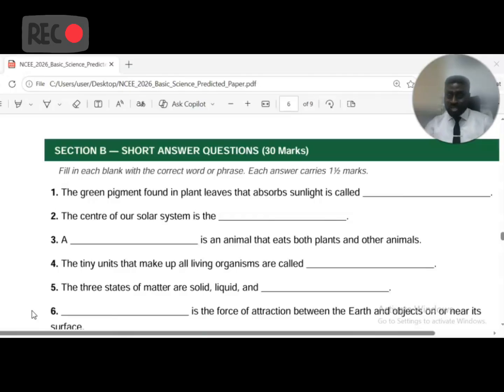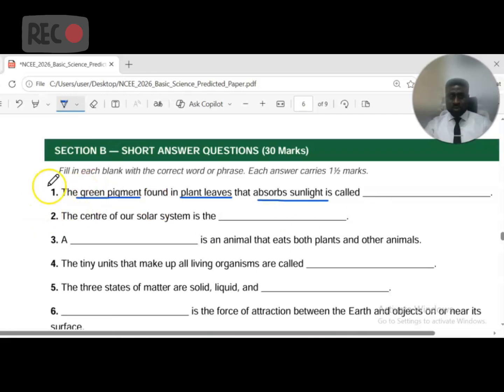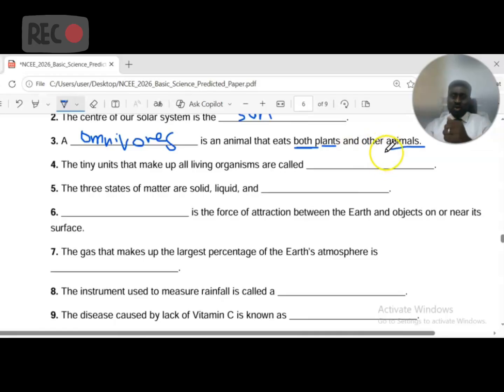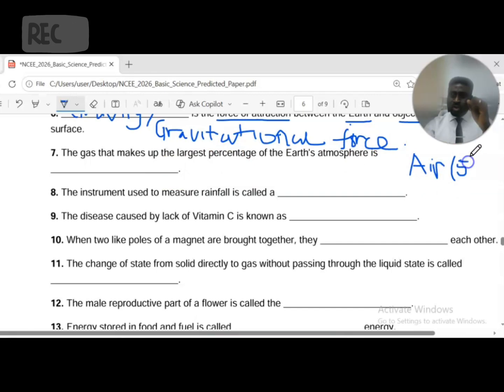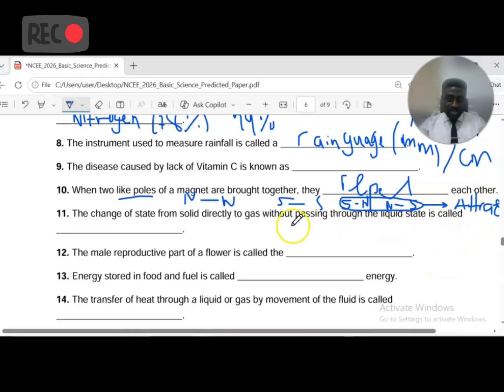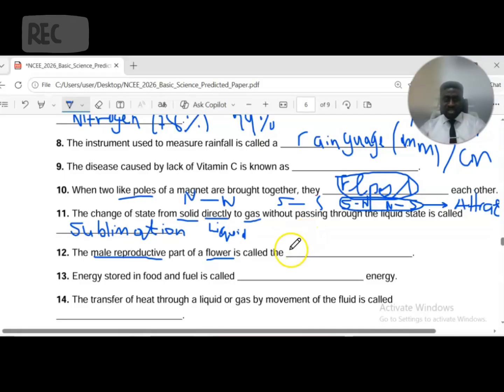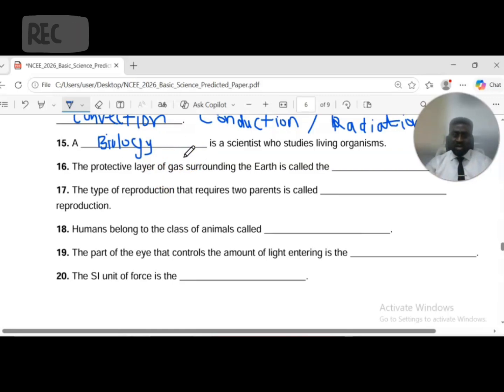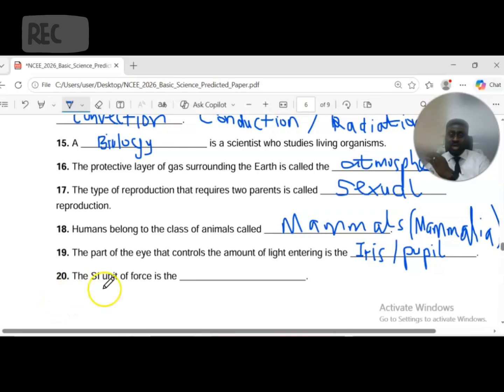NCEE 2026 Predicted Questions for Primary 6 Pupils | Exam Practice & Revision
Prepare effectively for the 2026 National Common Entrance Examination (NCEE) with this comprehensive practice and revision video for Primary 6 learners in Nigeria.
This video contains carefully selected predicted/specimen questions, practice drills, revision exercises, and exam preparation tips designed to help pupils build confidence ahead of the 2026 NCEE examination under the Federal Ministry of Education Nigeria.

Perfect for:
• Primary 6 pupils
• Parents preparing children for NCEE
• Teachers and lesson instructors
• Common Entrance examination revision classes
Watch till the end, practise the questions carefully, and improve your chances of success in the 2026 NCEE examination.
• NCEE Practice Questions
• NECO-BECE Drills
• WAEC/WASSCE Revision
• Cambridge Checkpoint Science
• Educational Tutorials and Exam Tips
🎯 Channel: @ScienceGuruExamDrills

• 2026 NCEE predicted questions
• NCEE specimen questions 2026
• Primary 6 NCEE practice
• National Common Entrance Examination Nigeria
• NCEE likely questions and answers
• Common entrance exam preparation
• Primary 6 exam drills Nigeria
• Federal Ministry of Education NCEE
• NCEE revision classes
• Best NCEE practice video
• Nigerian primary school exams